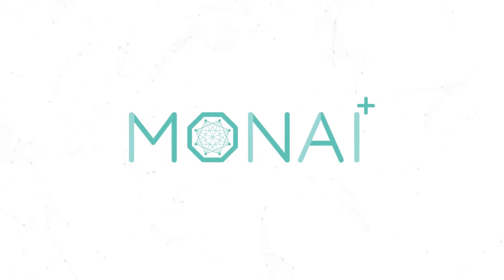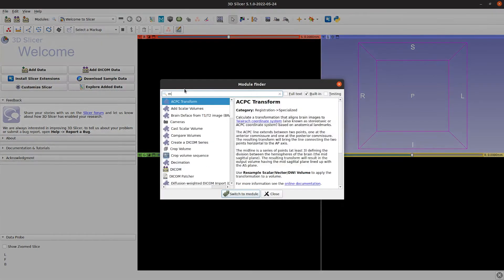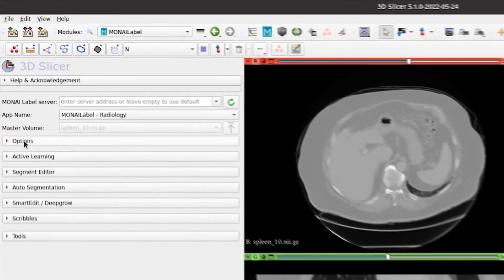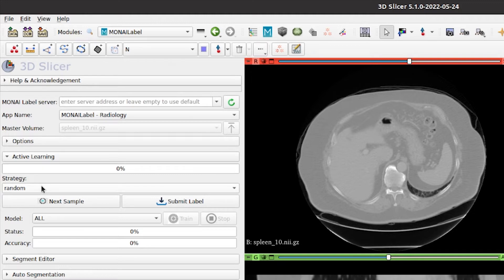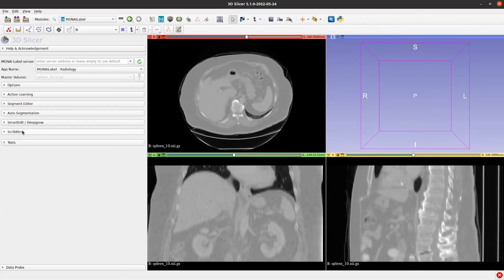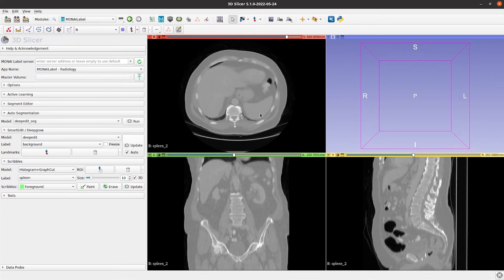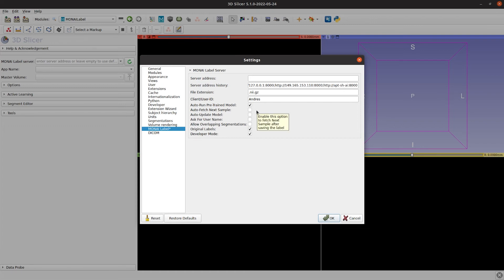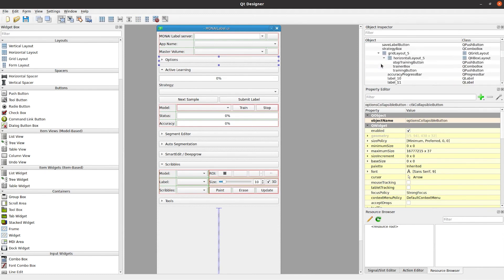MONAI Label - 3D Slicer Module Overview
In this video, you’ll learn how to install 3D Slicer and get an overview of all the sections with the MONAI Label extension. You’ll also see how to access the Settings for the MONAI Label extension and what the various settings allow you to do.  Last, you’ll see how you can enter developer mode and edit the MONAI Label Extension user interface if you’re interested in adding additional features.

If you’re interested in getting started with MONAI Label, you can find the links to our GitHub Organization below. Once you’ve installed MONAI Label, stay involved in the community by submitting bugs, starting discussions on GitHub, or joining the MONAI Slack server.

Chapters:
00:00 Intro
00:07 Download and Install 3D Slicer
00:25 Install MONAI Label Extension
00:45 Start MONAI Label Server
01:04 MONAI Label Extension Overview
02:50 Import Label from UI
03:15 Import Volume from UI
03:35 Run Automatic Segmentation
03:55 MONAI Label Extension Settings
04:26 Developer Mode and Editing the UI
04:48 Outro